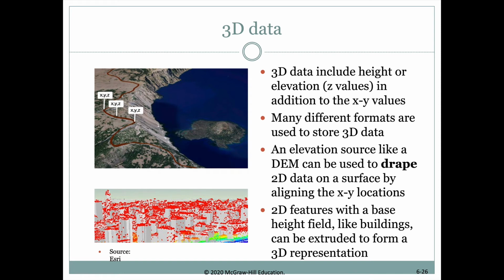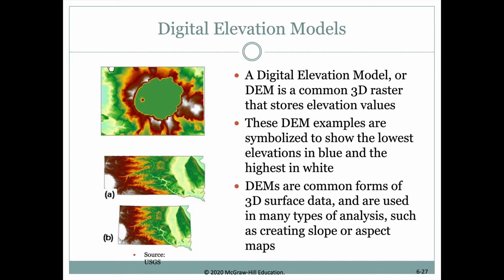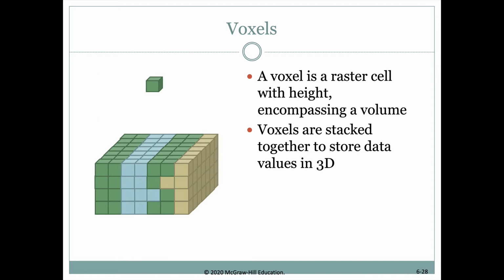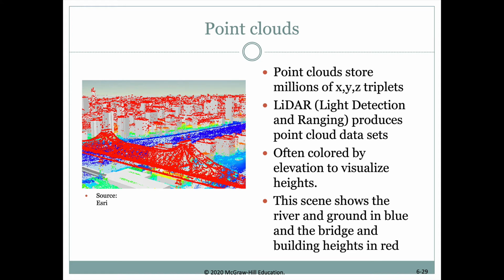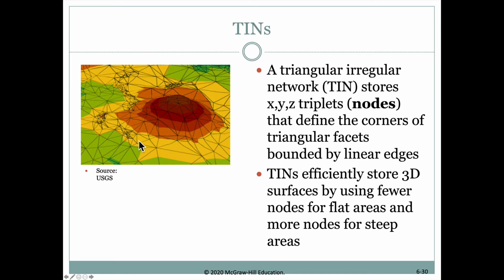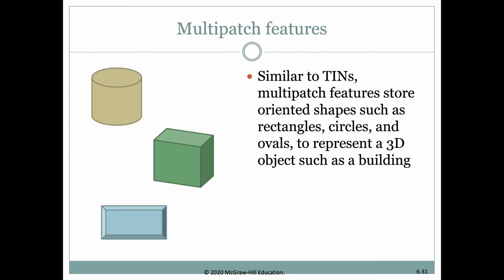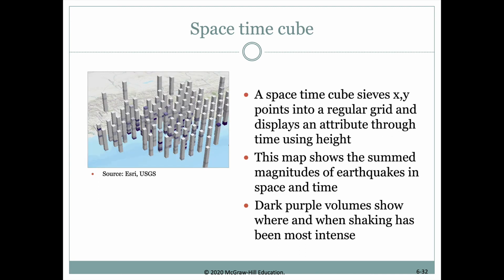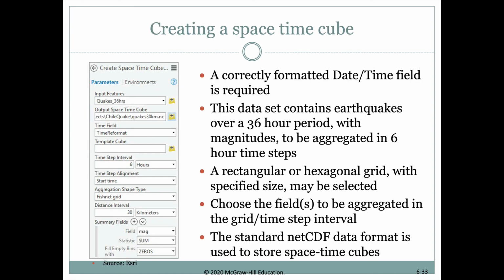Mastering ArcGIS Pro - Lect6f